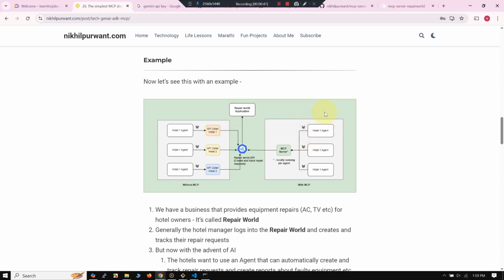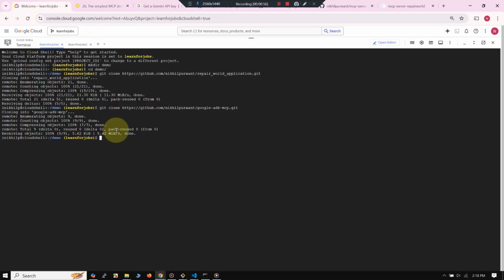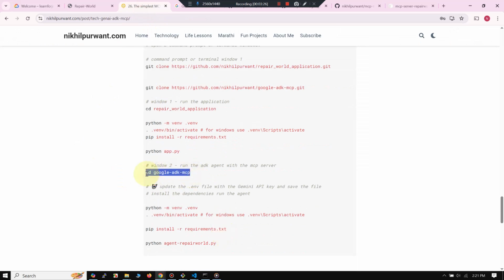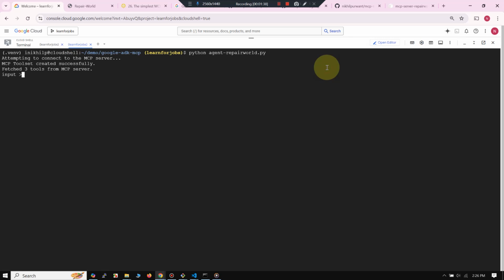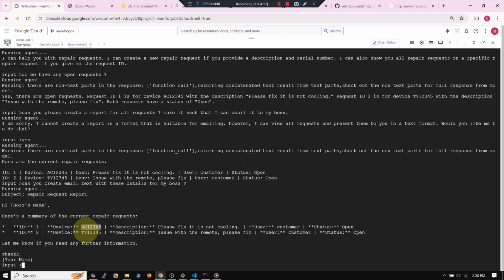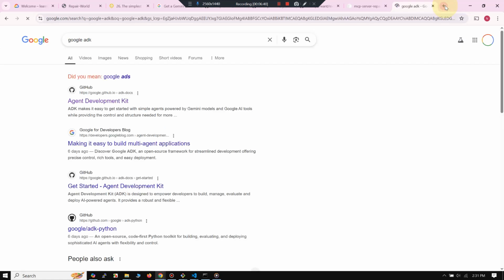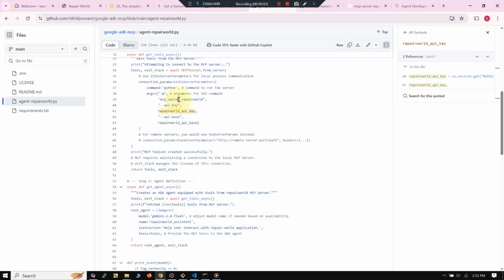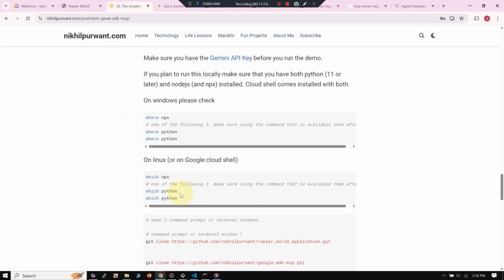DEMO | The simplest MCP Demo with sample application, MCP server and Agent 🤖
Please check the blog post for more details